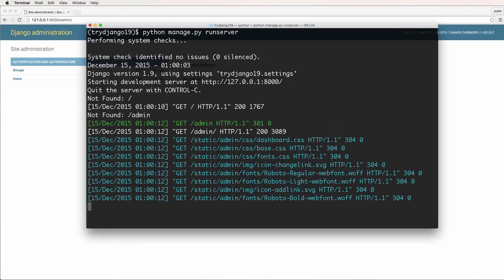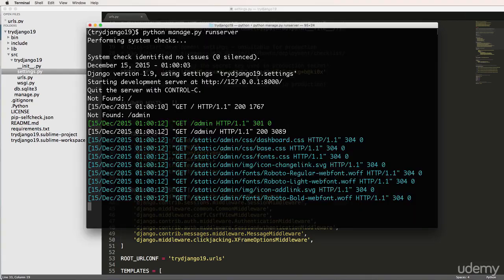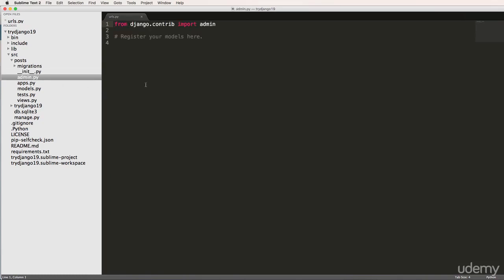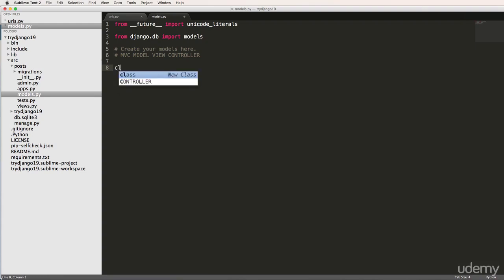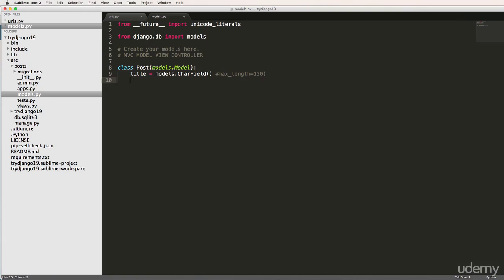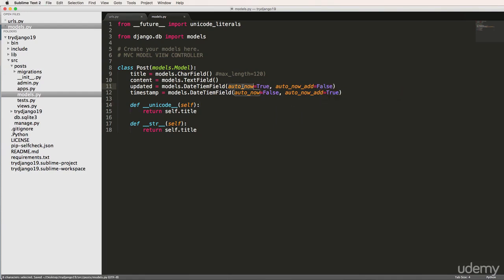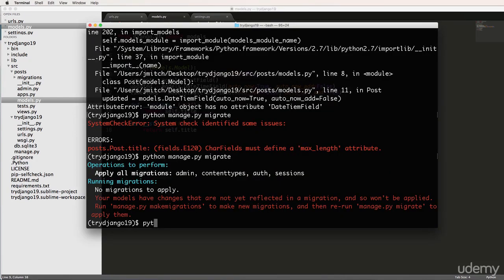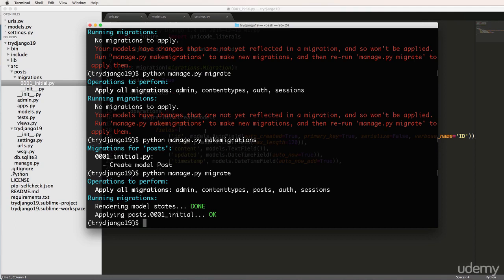Free Django Website Developing and Hosting Course in 2022 updated - Python Tutorial Anywhere #10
Free Django Website Developing and Hosting Course in 2022 updated - Python Tutorial Anywhere

Android Programming tutorial for beginners

[{(Owner information)}]

From: Lahore.